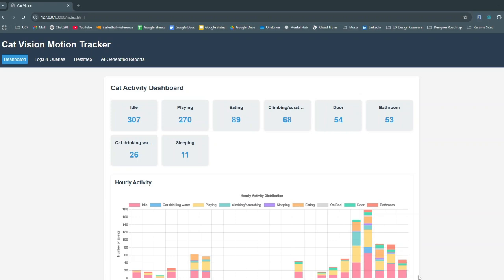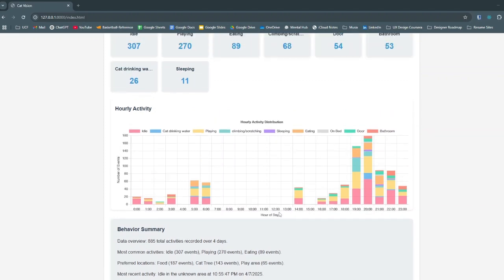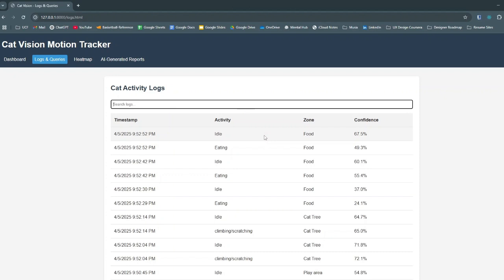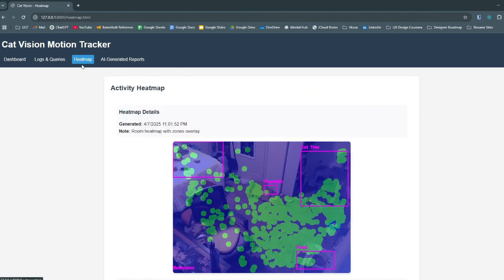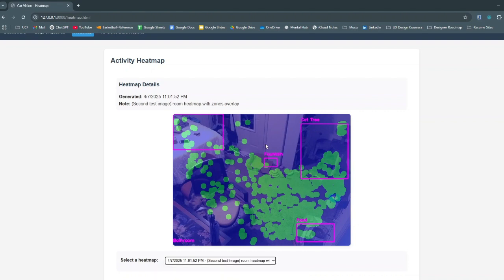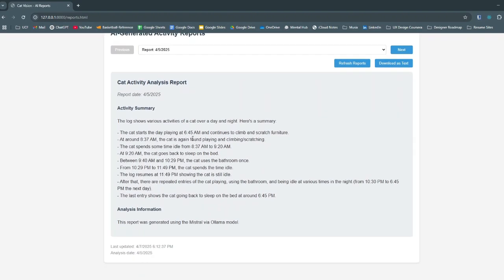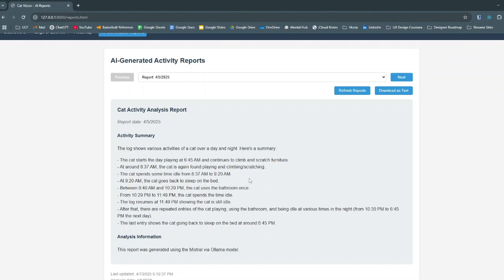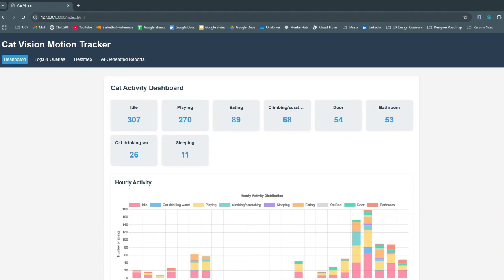Cat Vision Demo Video - CIS4004 (Group 24)